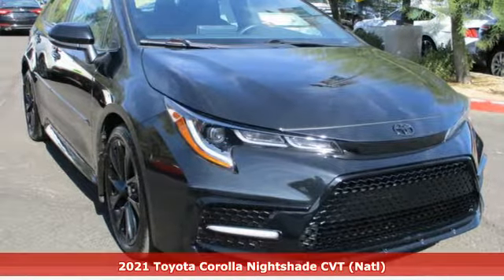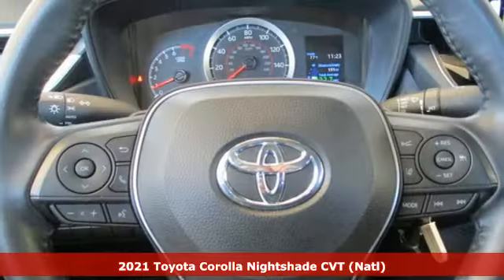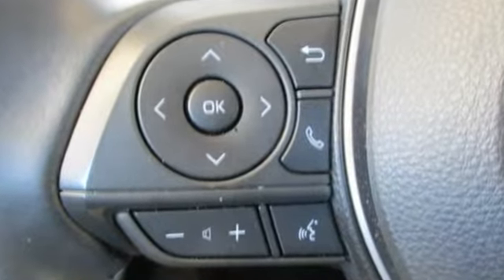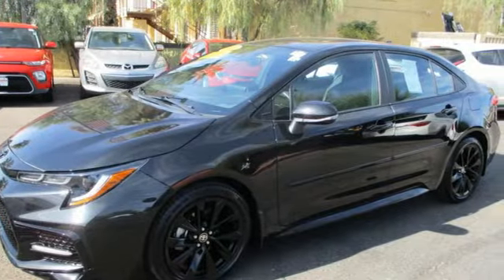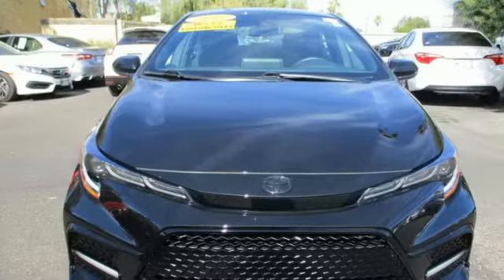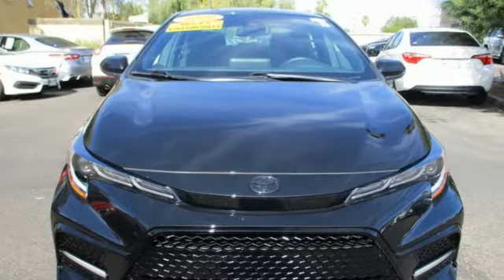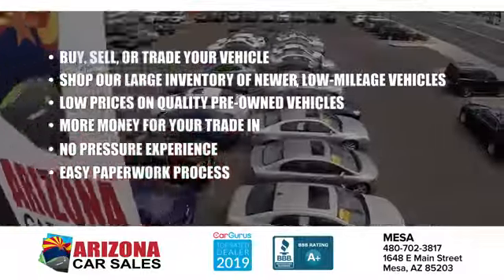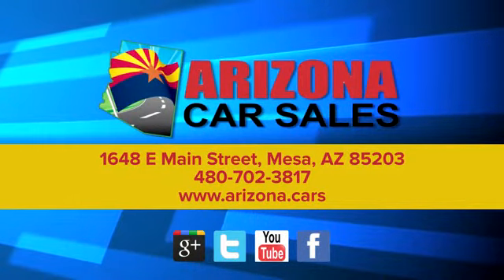2021 Toyota Corolla Mesa Phoenix, AZ #21434 - SOLD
Year: 2021
Make: Toyota
Model: Corolla
Trim: Nightshade
Engine: 2.0 liter 4 Cylinder Engine
Transmission: Dynamic Shift CVT
Color: Black Sand Pearl
Interior: Black
Mileage: 11103
Stock #: 21434
VIN: 5YFS4MCE1MP084661
bSummary/bbrCheck out this great 1 owner Certified 2021 Toyota Corolla Nightshade with only 11,103 miles from Arizona Car Sales! This 2021 Toyota Corolla comes with the balance of the new car factory warranty and passed our 100+ point precise inspection process with a clean title! brbr In case we missed a picture or a detail you would like to see of this 2021 Toyota Corolla, we are happy to send you A PERSONAL VIDEO walking around the vehicle focusing on the closest details that are important to you. We can send it directly to you via text or email. We look forward to hearing from you! brbr Come on by and find out more today! Don't just take our word for it! Arizona Car Sales has thousands of 5 star reviews on Google, Facebook, and Social Media and is a 2 time Top Dealer Winner on CarGurus!brbrbrbrbVehicle Details/bbrThis vehicle is a certified CARFAX 1-owner. The like new condition of this Toyota Corolla will astound you. This 2021 Toyota Corolla has an immaculate interior and clean exterior. The interior looks brand new and there is not even a scratch on the paint. Our dealership performed a safety and mechanical inspection of this small car upon arrival. It has very low miles for its year.brbrbEquipment/bbrBluetooth technology is built into the Toyota Corolla, keeping your hands on the steering wheel and your focus on the road. See what's behind you with the back up camera on this 2021 Toyota Corolla . with XM/Sirus Satellite Radio you are no longer restricted by poor quality local radio stations while driving this unit. Anywhere on the planet, you will have hundreds of digital stations to choose from. The Toyota Corolla is front wheel drive. This model is painted with a sleek and sophisticated black color. This Toyota Corolla has a 2.0 liter 4 Cylinder Engine high output engine. The vehicle is accented with premium quality alloy wheels. It has an automatic transmission. This vehicle is equipped with a gasoline engine. The Toyota Corolla is built for driving comfort with a telescoping wheel. Easily set your speed in this model with a state of the art cruise control system. Increase or decrease velocity with the touch of a button.brbrbPackages/bbrEquipment listed is based on original vehicle build. Please confirm the accuracy of the included equipment by calling the dealer prior to purchase.brbrbAdditional Information/bbrAll internet prices are for retail sales at the dealership and are not valid on any broker, dealer, and wholesale sales. This internet price includes and all discounts, including any dealer incentives. Specifically, the internet price advertised consists of a $1500 finance bonus cash discount only available when the vehicle is financed through our dealership with an affiliated lender partner on approved credit (630+ FICO Score pulled by dealer). If you use outside financing, not through Arizona Car Sales, finance below a 630 FICO score, or pay cash, you will not receive this finance bonus cash discount, and the sales price will be $1500 higher than you see online. Some lender and term restrictions may apply. All prices do not include tax, title, license, options, and fees

Address:
1648 East Main Street